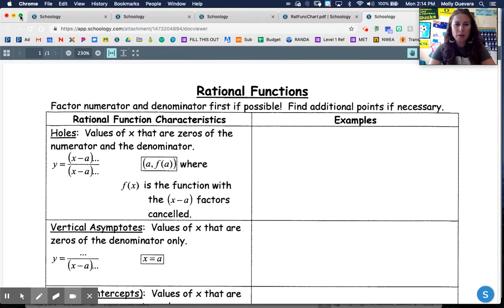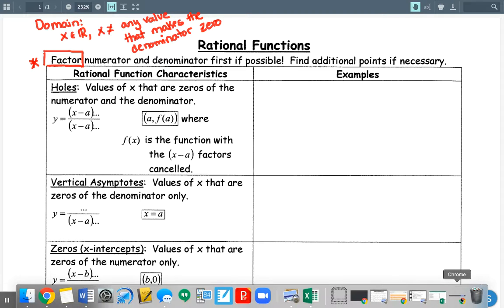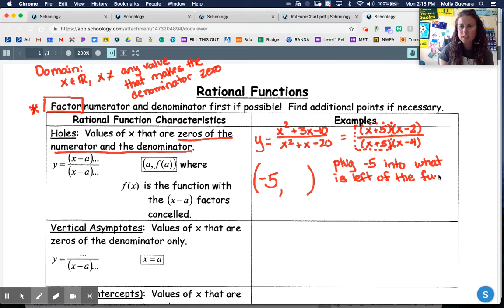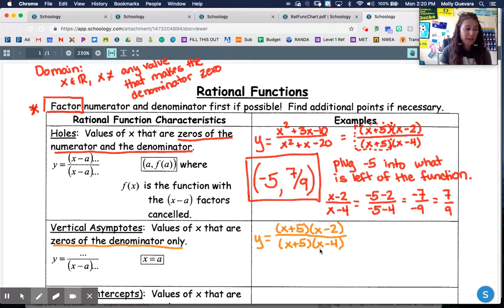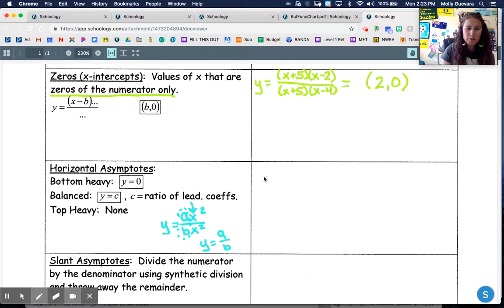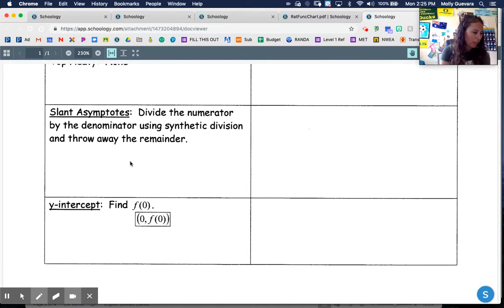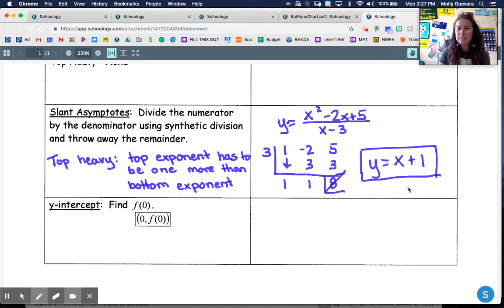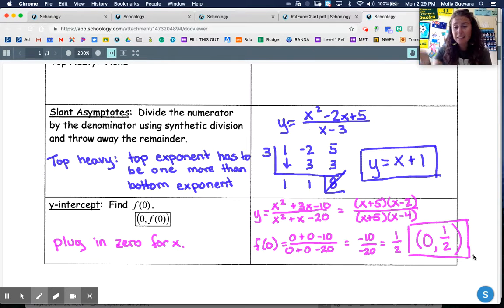Pre-Calc/Trig. Rational Functions Glue-In